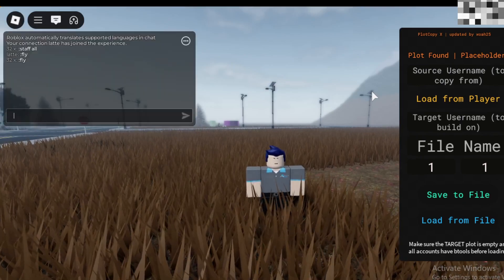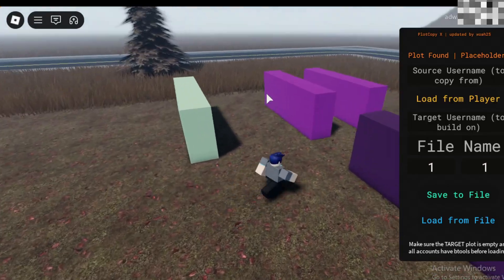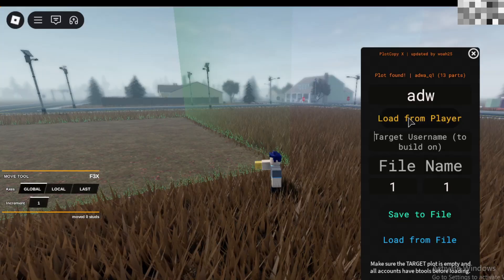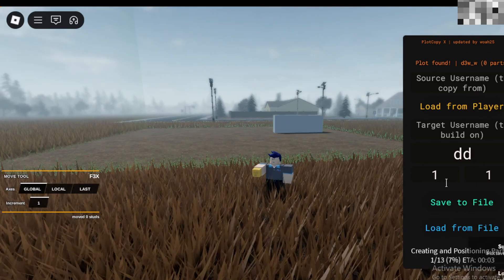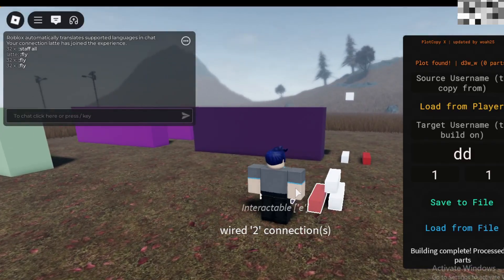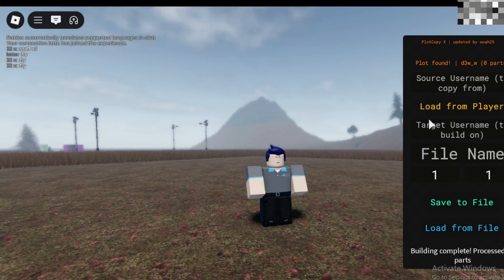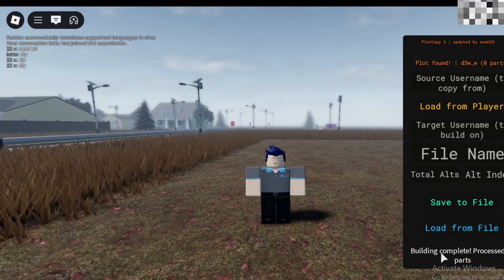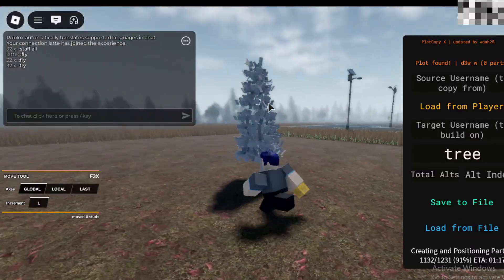The BEST Plot Copy Script | Roblox Town (Plotducky X)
Hi, this script is a plot copier for the Roblox game called "town". It colors, groups, textures and wires!

(It's free, but you need to go through a verification process to get it)

Works as of 20/09/25